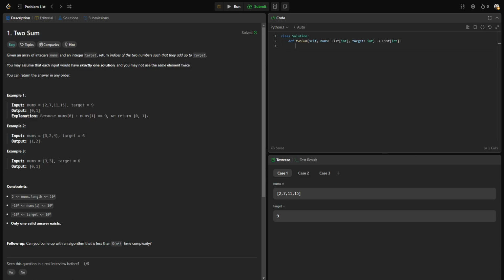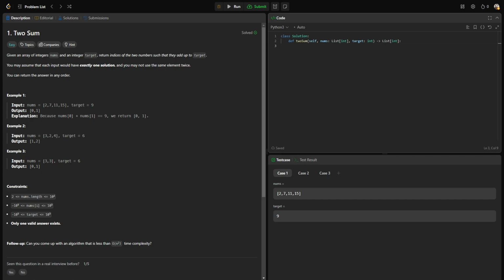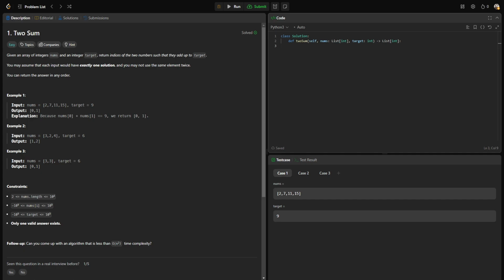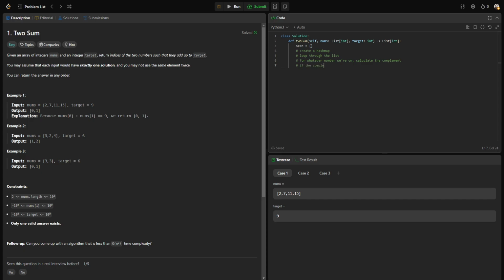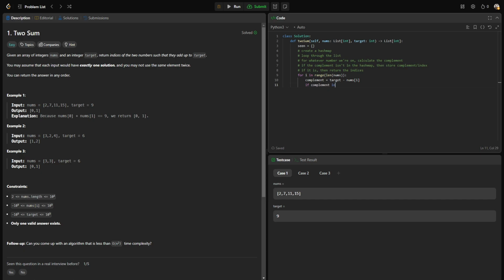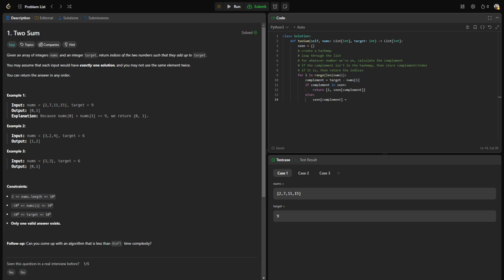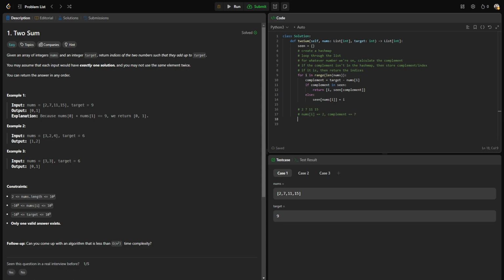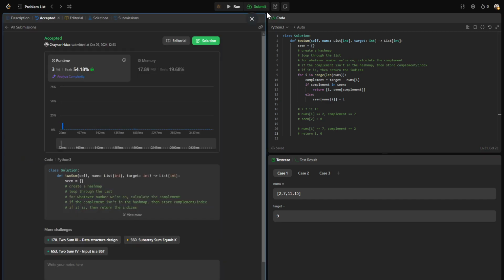2024 10 29 12 45 26 Two Sum